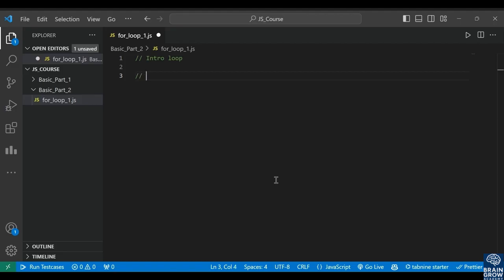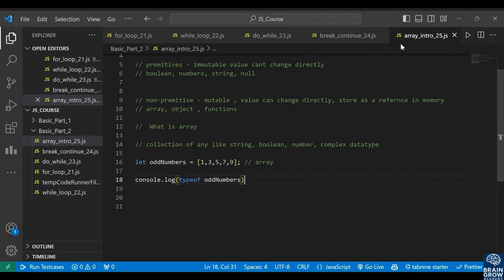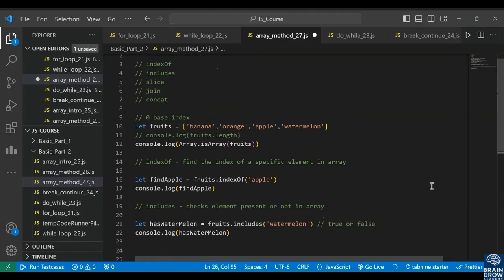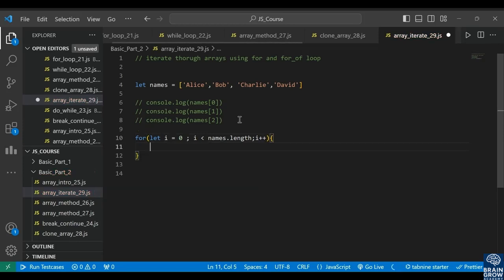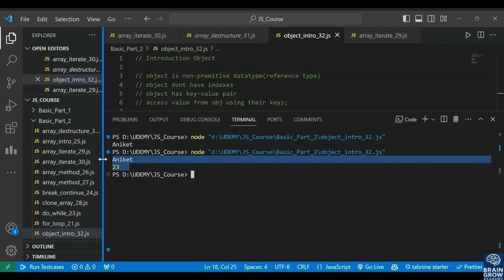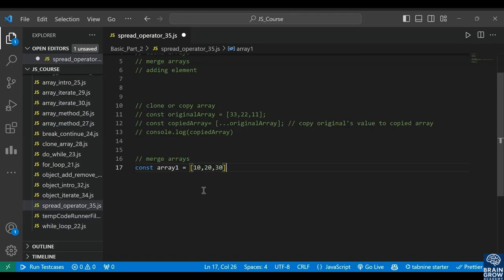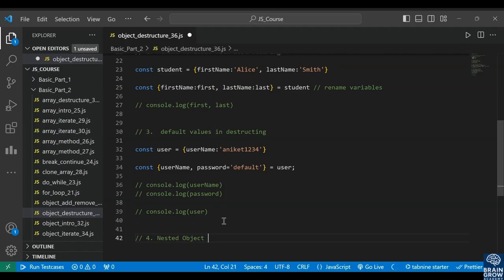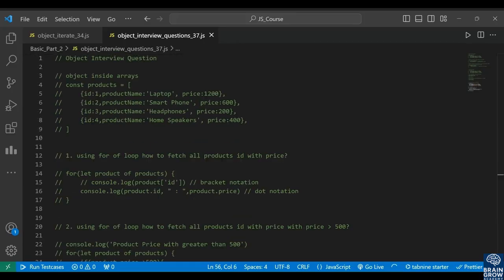#3 JavaScript Basic Fundamental Part #2